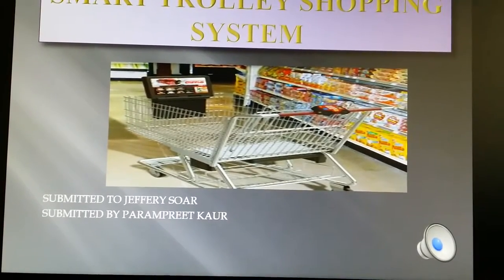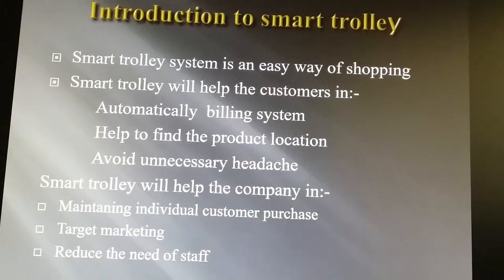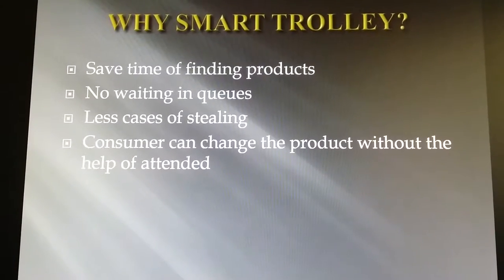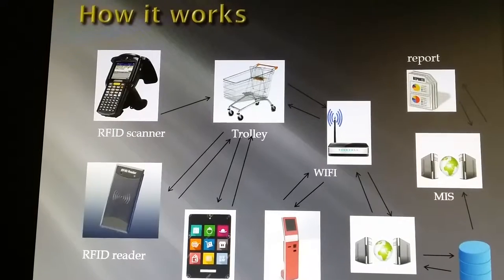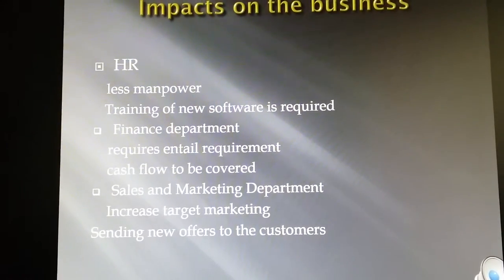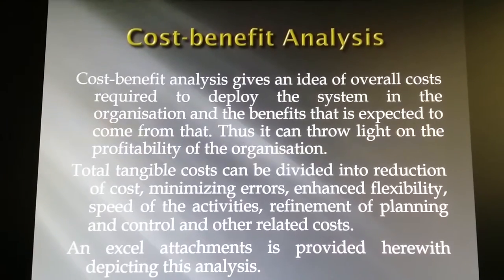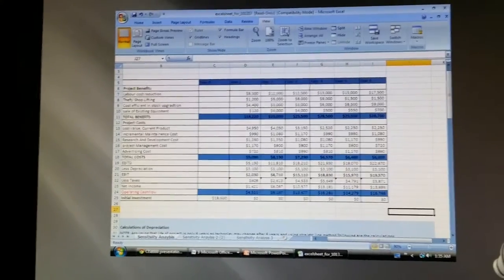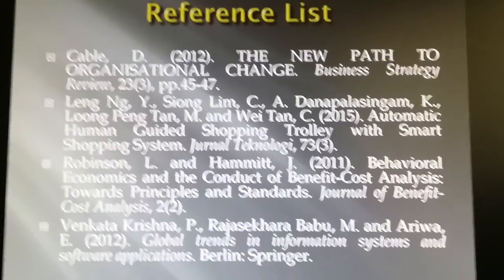Smart trolley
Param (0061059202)